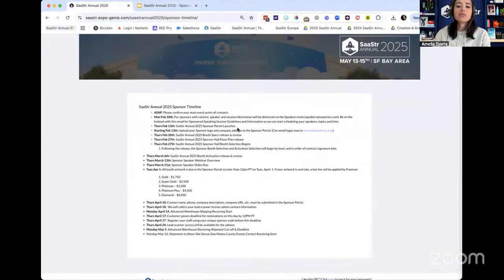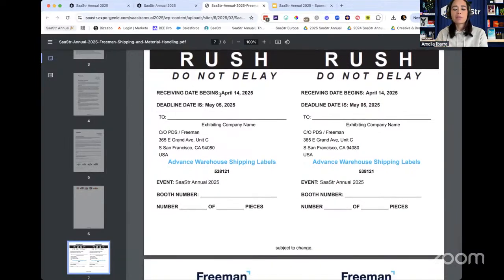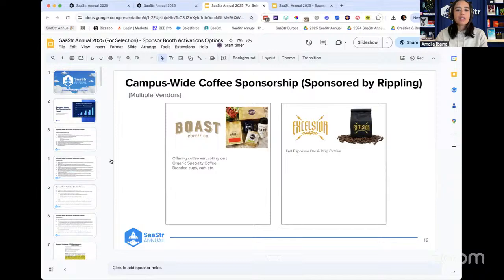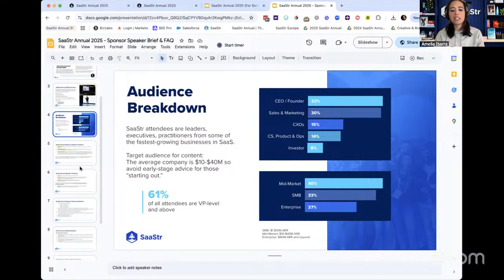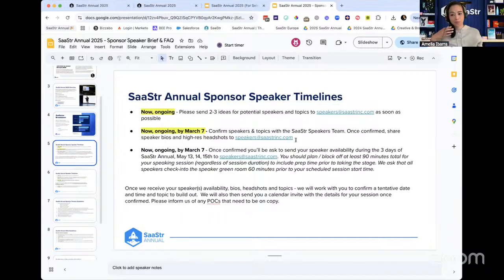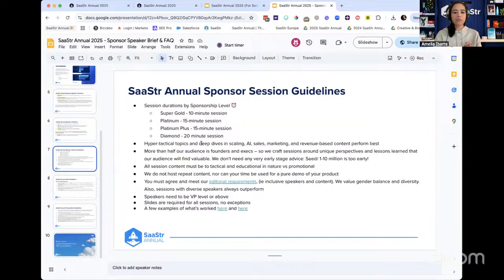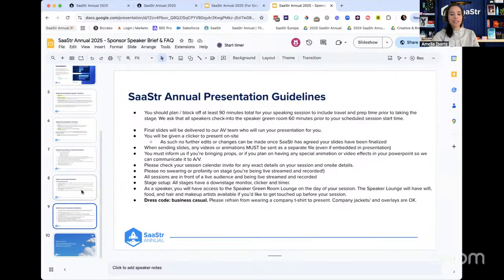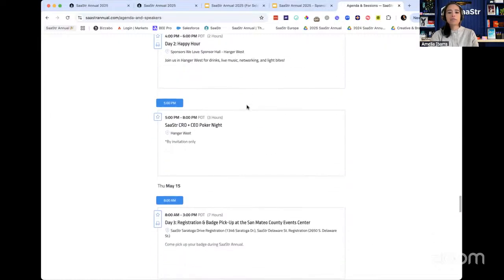Live SaaStr Insider Webinar